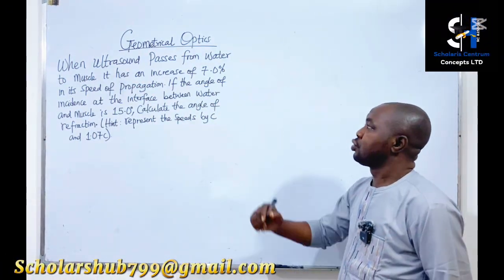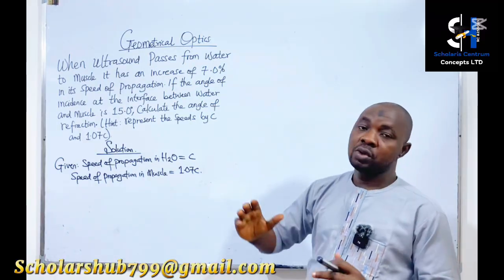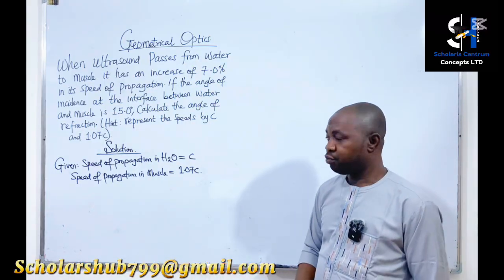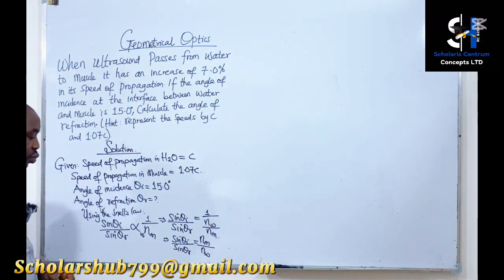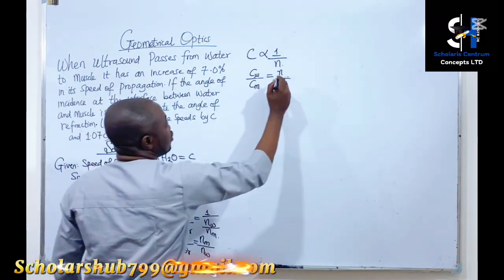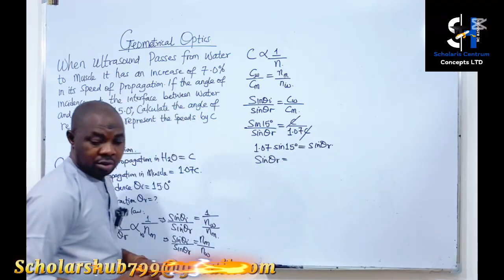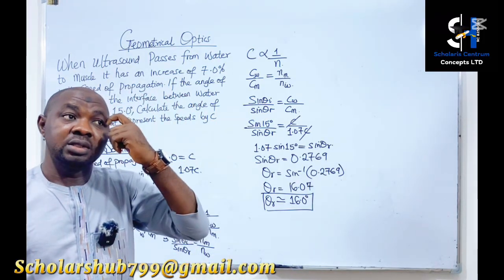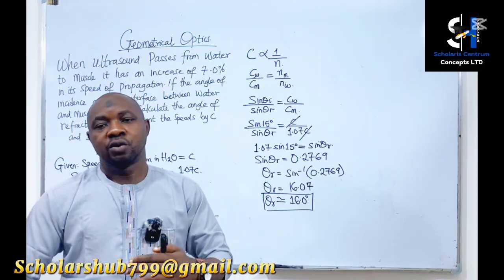GEOMETRICAL OPTICS (INDEX OF REFRACTION). Problem solving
In this video we explore the use of Snell's law of refraction
sin α / sinβ= n1/n2. Where  α= angle of incidence and  β= angle of refraction to solve the problem.

Basic Concepts
• Snell's law:
sin α / sinβ= n1/n2
α=angle of incidence and β= angle of refraction